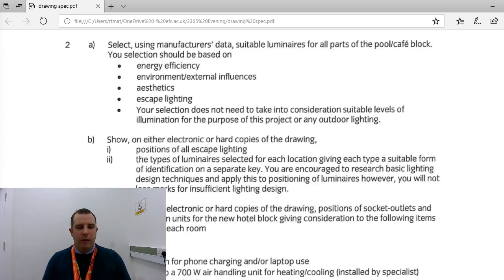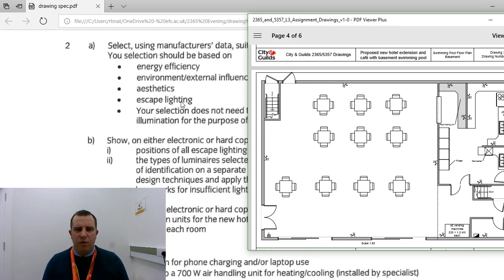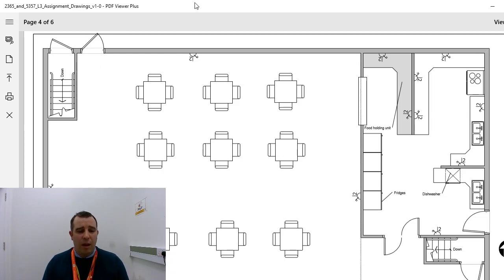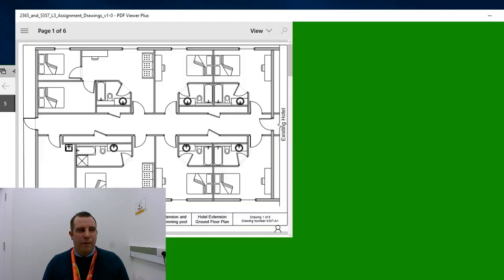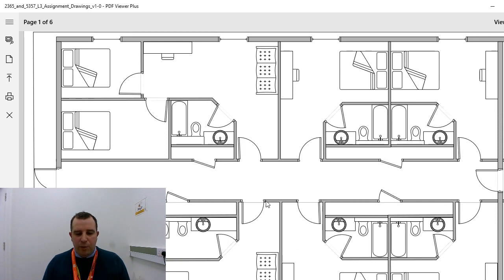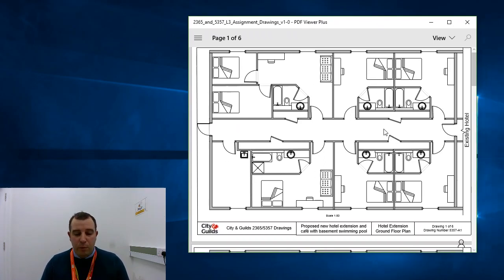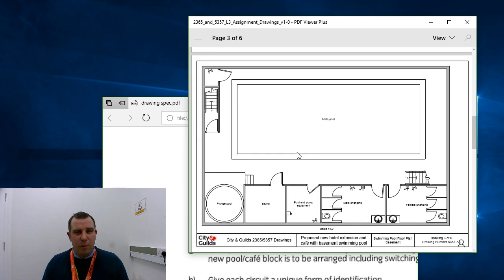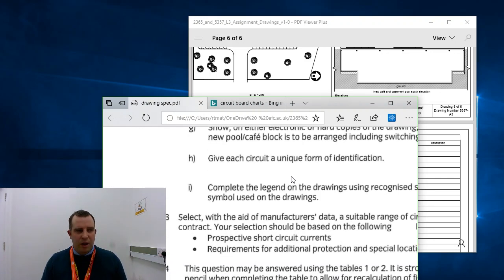Question 2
2356 / 5357 Design Assignment Question 2 Guidance